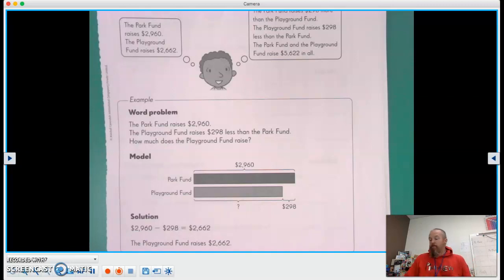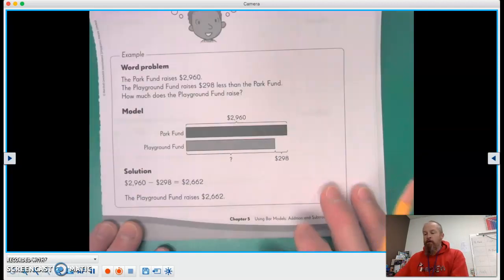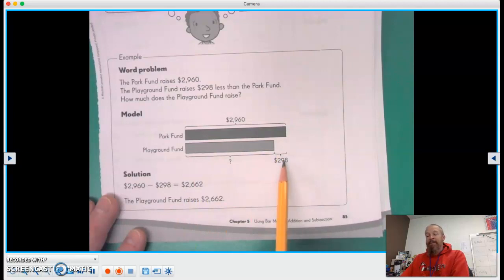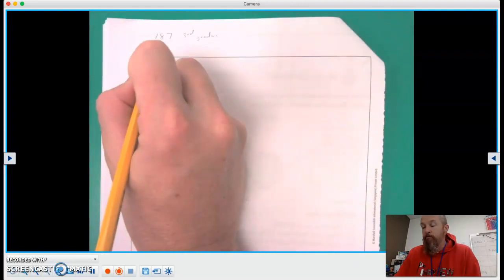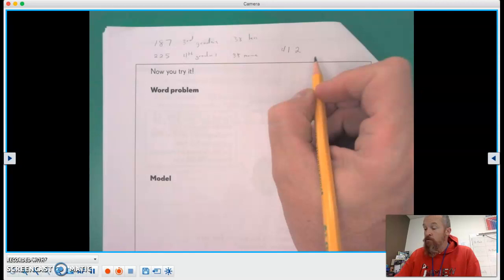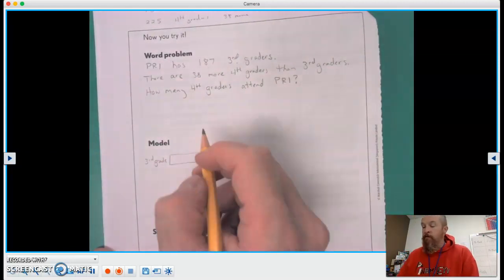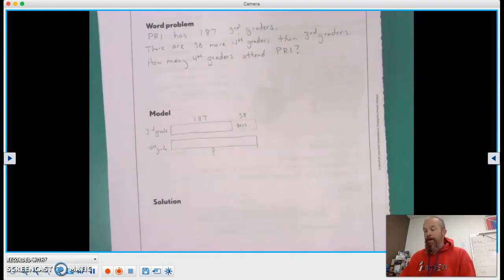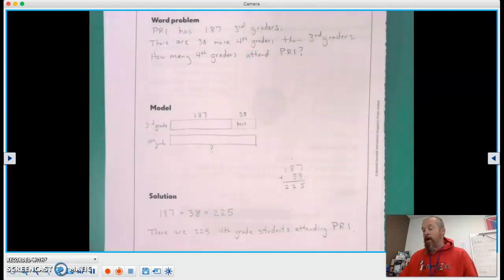Math in Focus Chapter 5-Math Journal